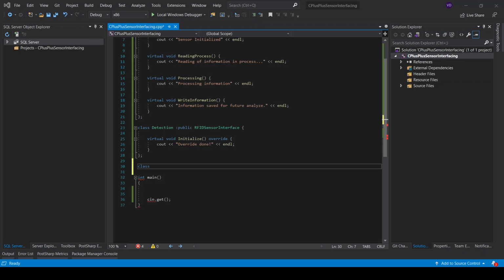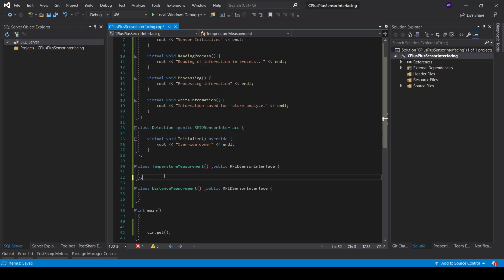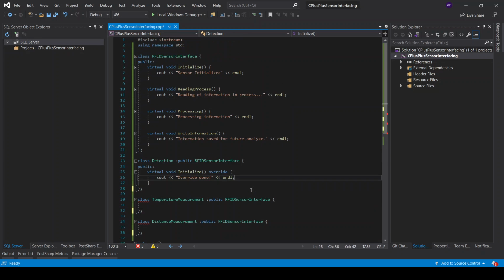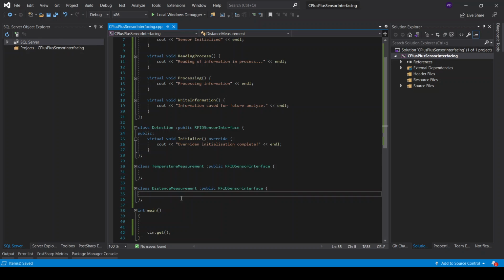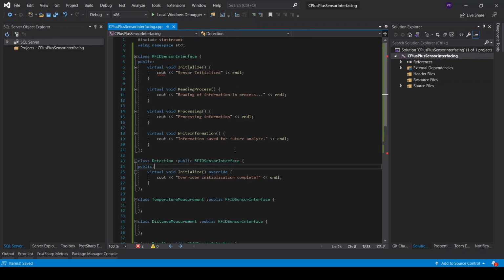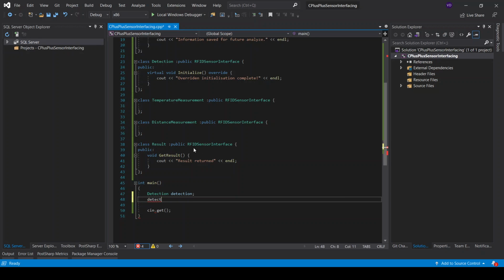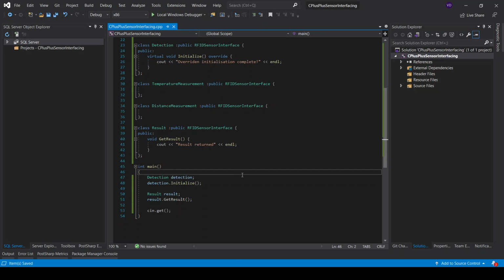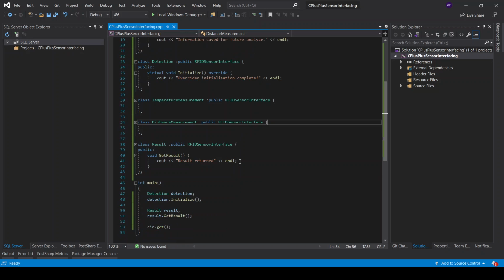C++ Sensor Interfacing Architecture 02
This course solves the issue on how to interface with a sensor with C++. The architecture is simple to understand and easy to apply if you know just a little OOP and C++.